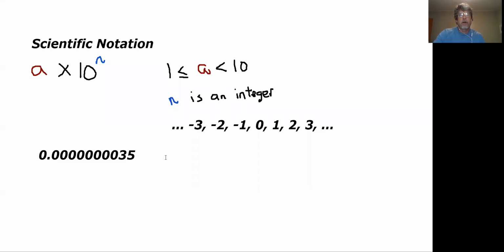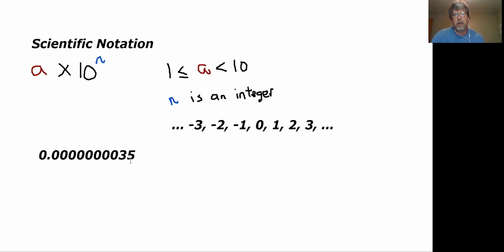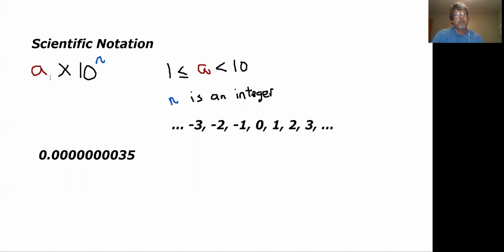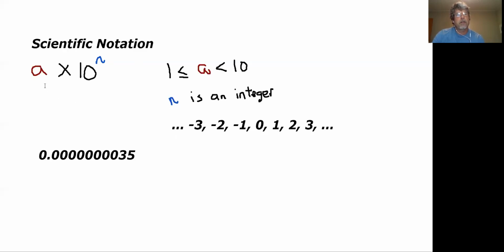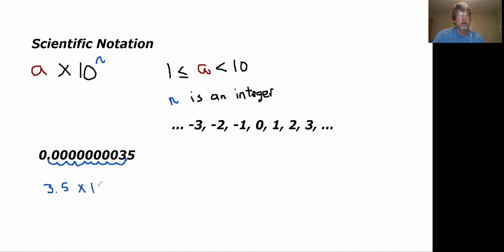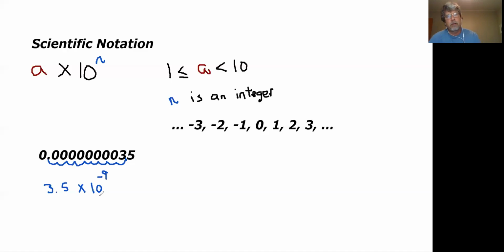Scientific Notation 035